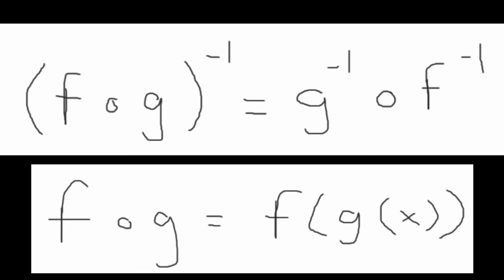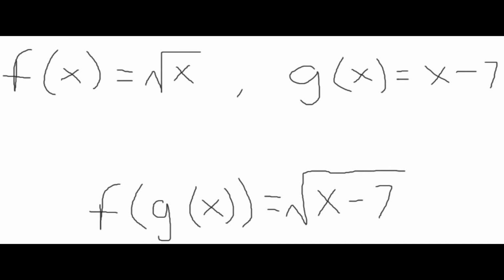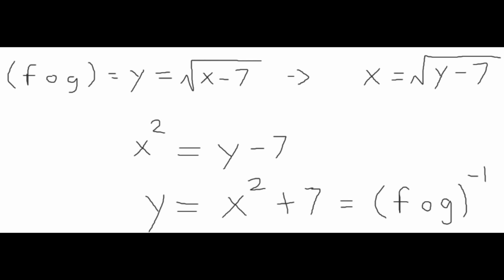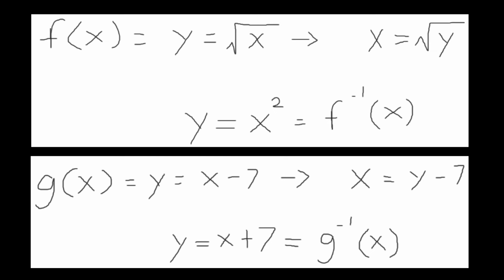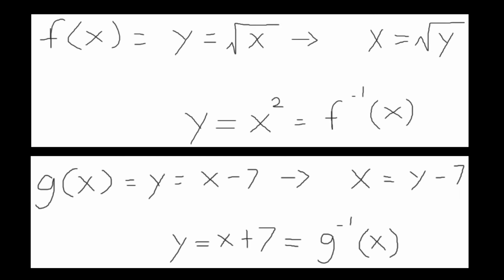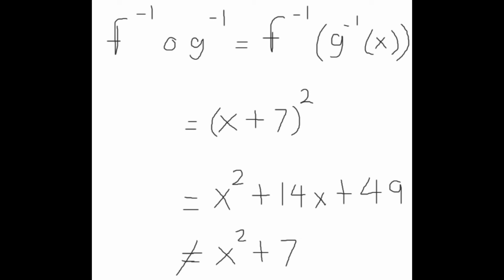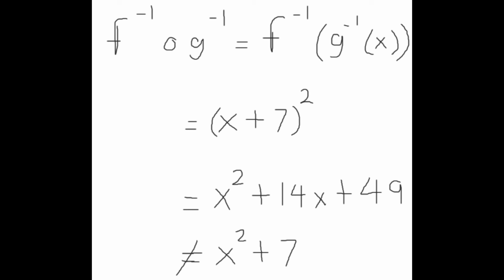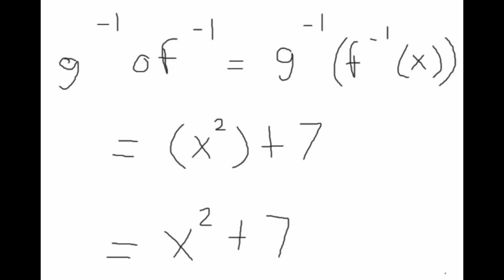Algebra Proof : Function Inverses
I recently did this video for an assignment in Modern Algebra. Here I prove that the inverse of a compound function is the reverse order of the inverses of the individual functions within the compound. This video will show that with an example of assigning functions for the two variables.